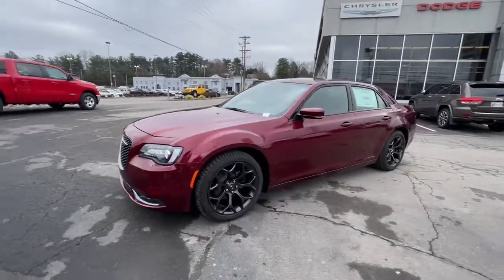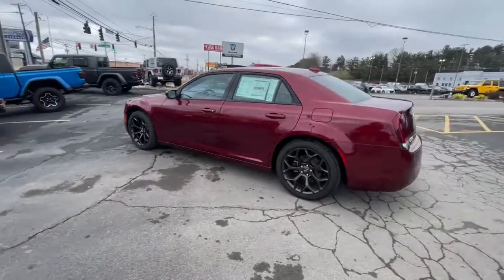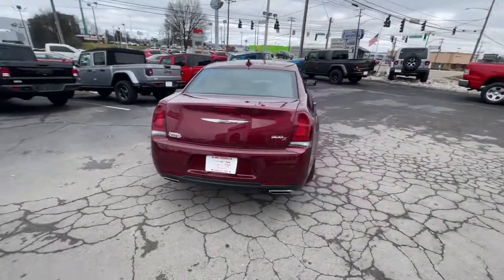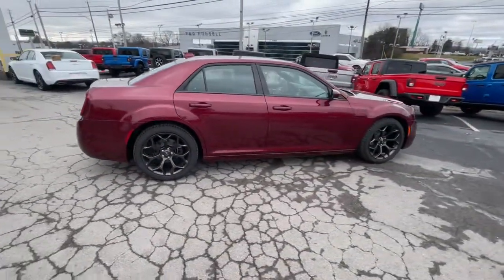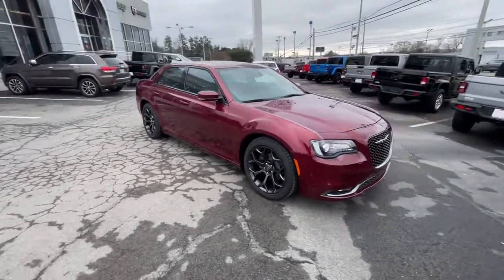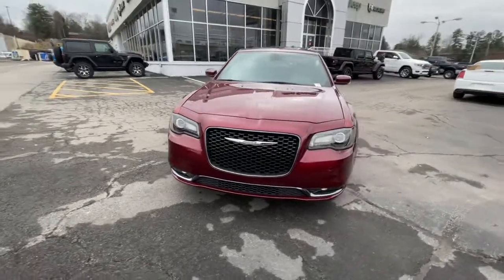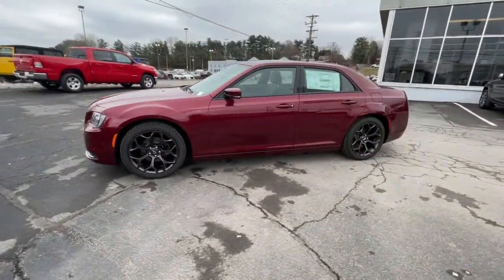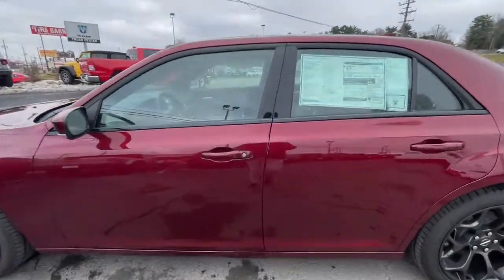2020 Chrysler 300 Knoxville, Farragut, Oak Ridge, Maryville, Gatlinburg, TN LH164376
Velvet Red Pearl Coat New 2020 Chrysler 300 available in Knoxville, Tennessee at Jim Cogdill CDJR. Servicing the Farragut, Oak Ridge, Maryville, Gatlinburg, TN area.
2020 Chrysler 300 300S RWD - Stock#: LH164376 - VIN#: 2C3CCABG6LH164376

Sunroof Heated Leather Seats Navigation Satellite Radio ENGINE: 3.6L V6 24V VVT 300S PREMIUM GROUP TRANSMISSION: 8-SPEED AUTOMATIC 8HP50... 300S trim Velvet Red Pearl Coat exterior and Black interior. EPA 30 MPG Hwy/19 MPG City! KEY FEATURES INCLUDE: Leather Seats Heated Driver Seat Back-Up Camera Premium Sound System Satellite Radio Chrysler 300S with Velvet Red Pearl Coat exterior and Black interior features a V6 Cylinder Engine with 300 HP at 6350 RPM*. OPTION PACKAGES: 300S PREMIUM GROUP Auto Dim Exterior Driver Mirror Blind Spot & Cross Path Detection Radio: Uconnect 4C Nav w/8.4 Display SiriusXM Traffic Plus 5-Year SiriusXM Travel Link Service GPS Navigation 5-Year SiriusXM Traffic Service SiriusXM Travel Link Power Multi Function Mirror Manual Fold Exterior Mirrors w/Supplemental Signals Dual-Pane Panoramic Sunroof Exterior Mirrors Courtesy Lamps ParkSense Front/Rear Park Assist System ENGINE: 3.6L V6 24V VVT (STD) TRANSMISSION: 8-SPEED AUTOMATIC 8HP50 (STD). Price does not include licensing costs registration fees taxes and dealer doc fee of $699 which are to be paid by the consumer.